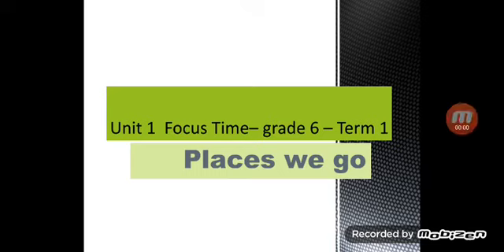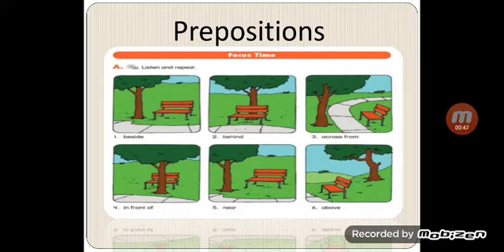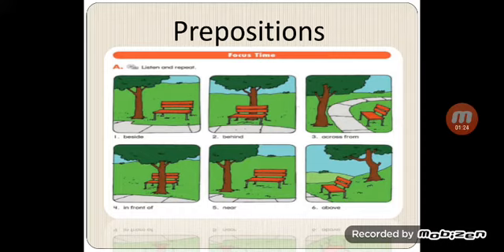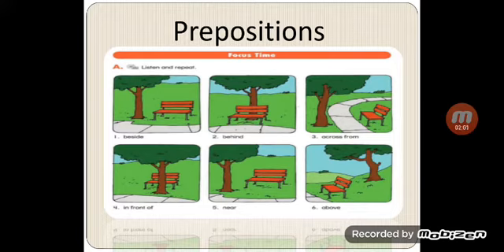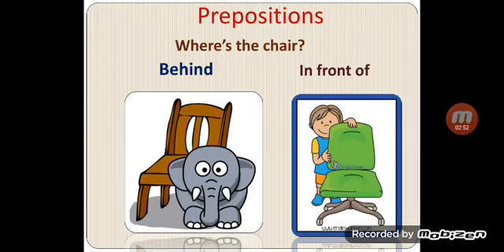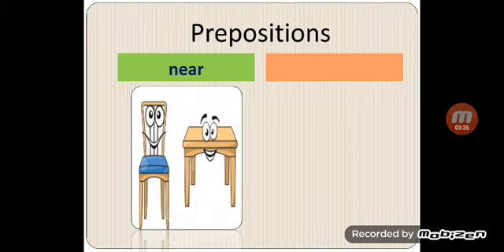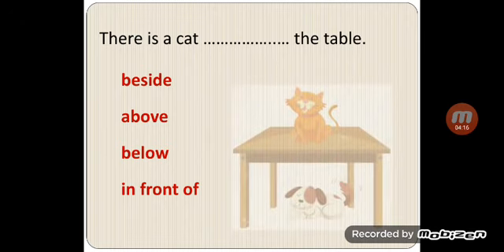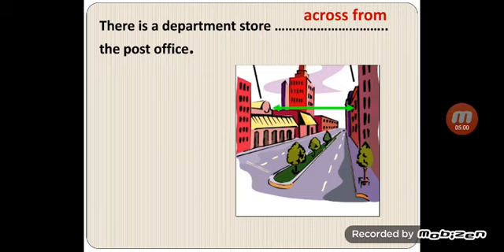الصف السادس الابتدائي 2021 الوحدة الاولي الدرس الثالث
Time For ENGLISH 6
Unit 1 Places we go
Focus Time
SPEAK ENGLISH
AND HAVE fun'WITH
MR.NASRY